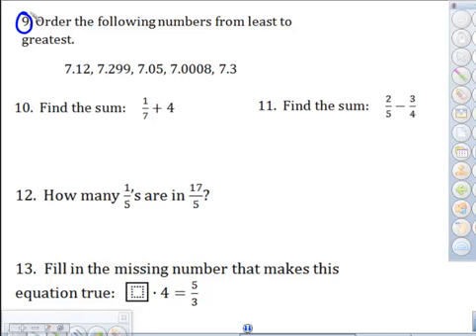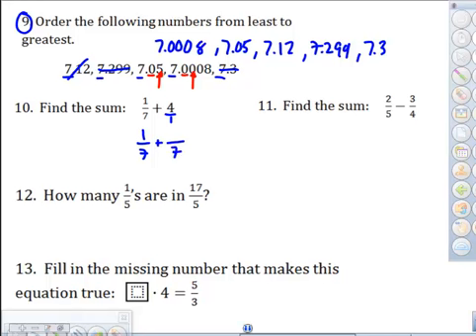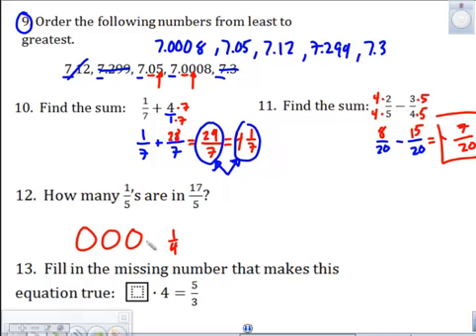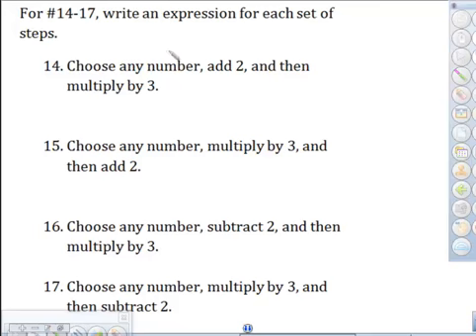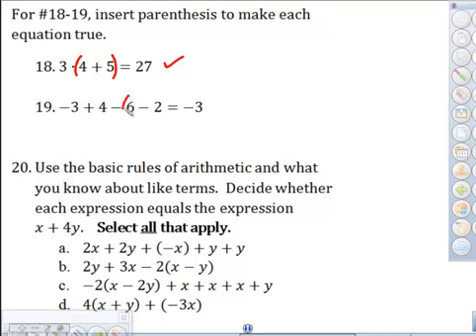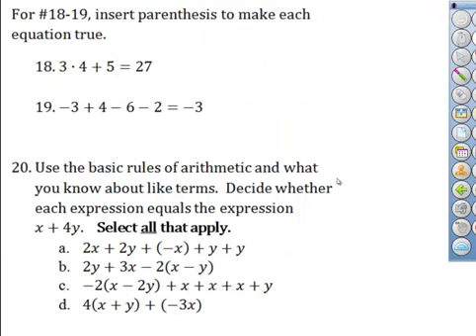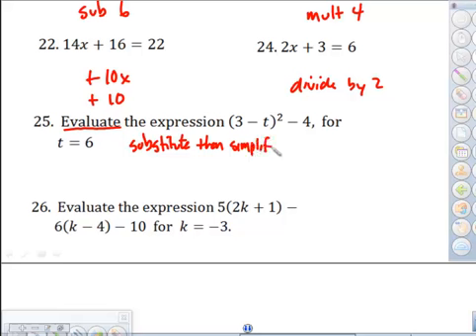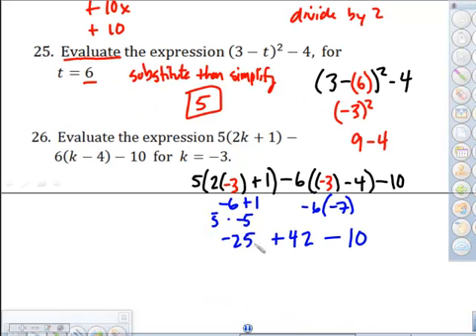Math 1 Semester Final Review Video (9-26)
Semester Final